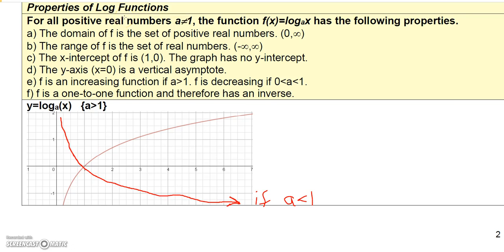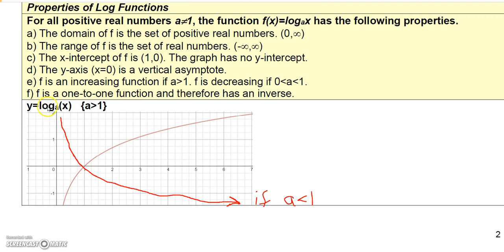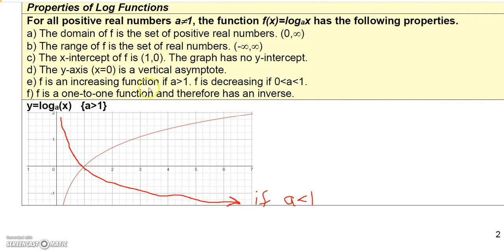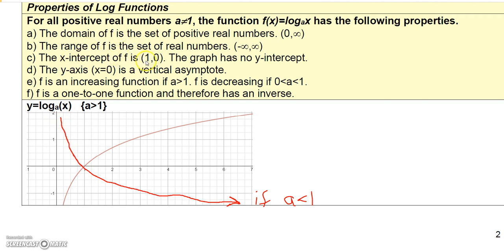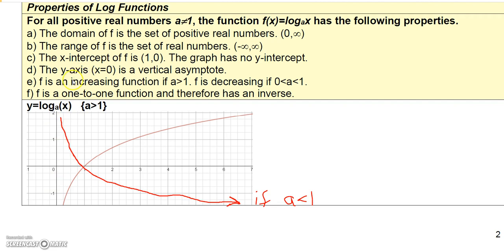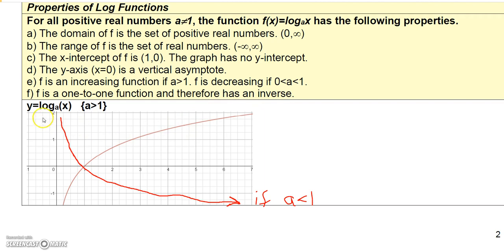1 5 2 Finite Math Graphical Properties of Log Functions